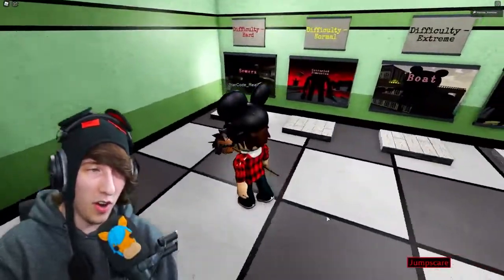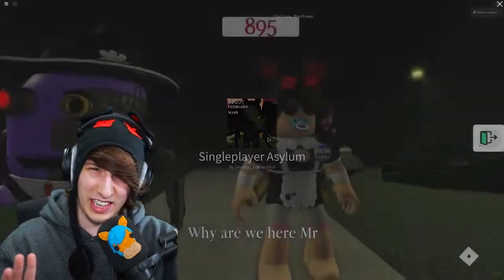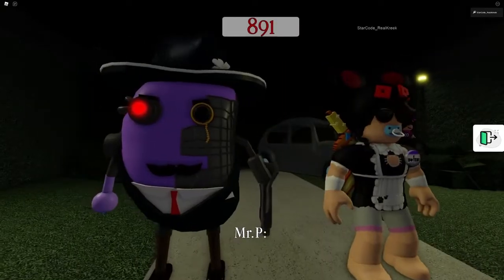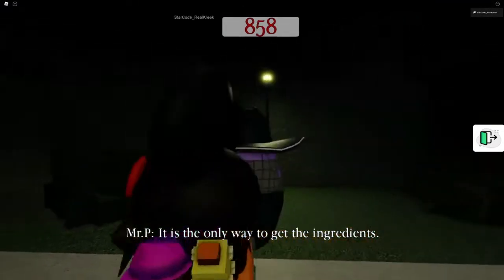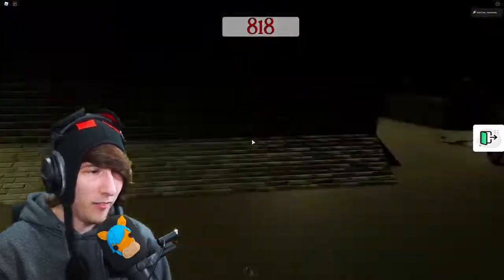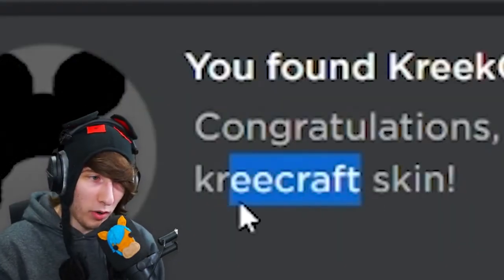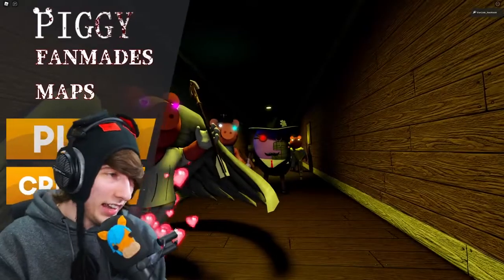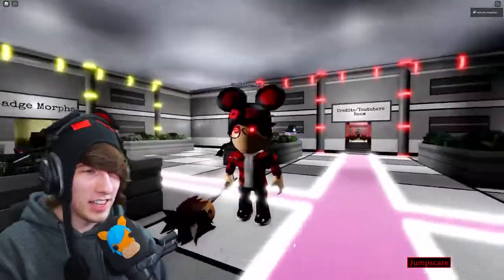I GOT MY OWN PIGGY SKIN!! (KreekCraft Piggy Skin)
FINALLY.. KreekCraft has his own Roblox Piggy skin.. It's really really great.
February 27th is Dragon Raja's 1 Year Anniversary. There will be lots of events and rewards in-game and on Facebook from Jan. 27th to Feb. 27th! Facebook | Discord

⭐ Use Star Code "RealKreek" when buying Robux or Roblox Premium!

Roblox
2006
BROWSE GAME

Gaming
BROWSE ALL GAMING
Buy KreekCraft merchandise

$29.99
Juniper

$24.99
Juniper